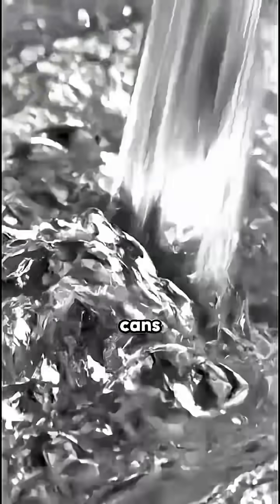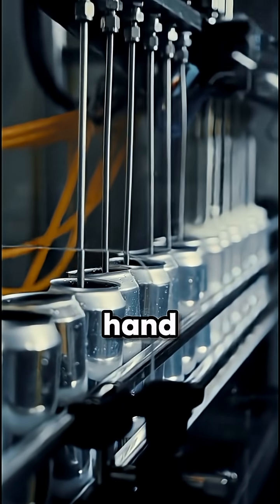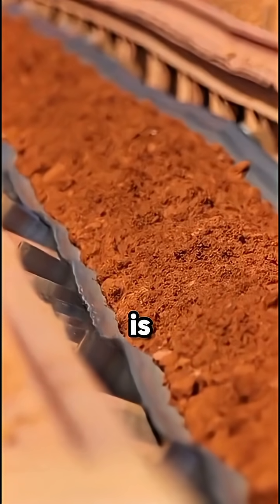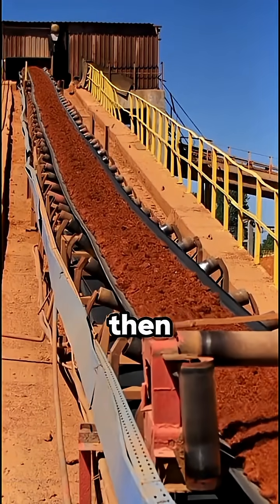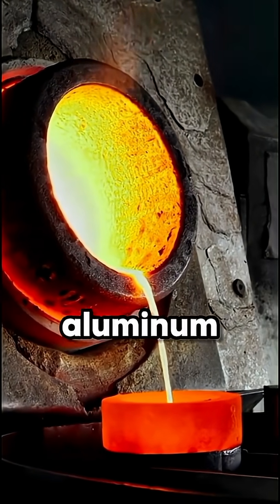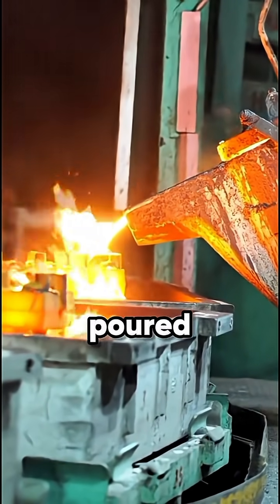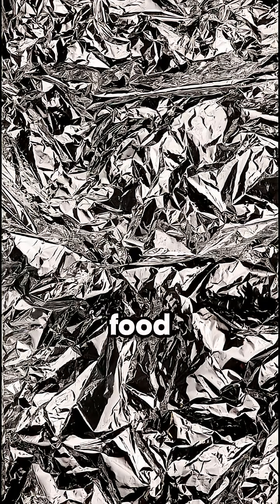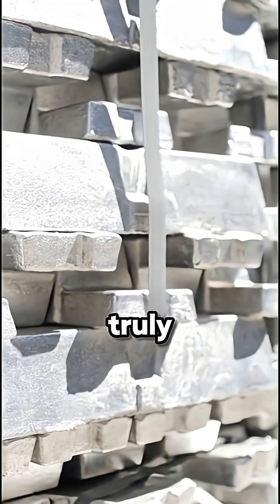how aluminium is made from bauxite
See how aluminium is made from bauxite! From mining the red ore to refining it into alumina and turning it into lightweight metal, this video shows the complete process of aluminium production in simple steps.

how aluminium is made
bauxite to aluminium
aluminium factory
aluminium production process
how it’s made shorts